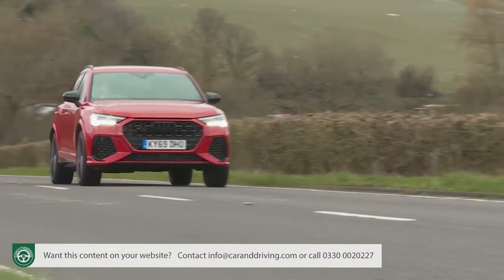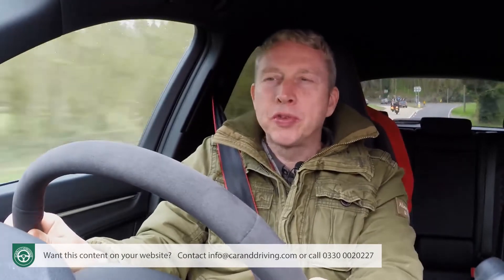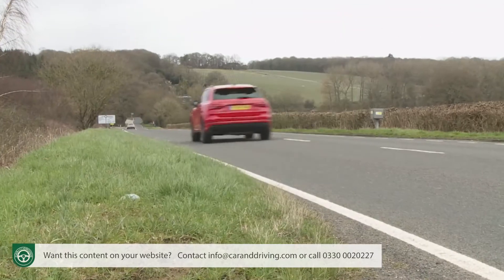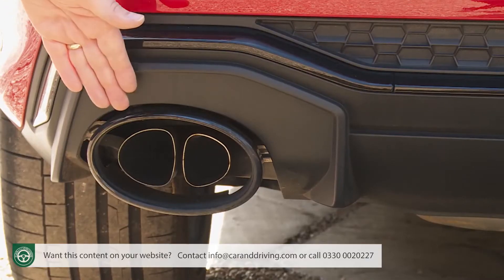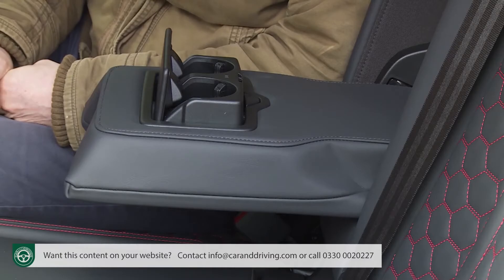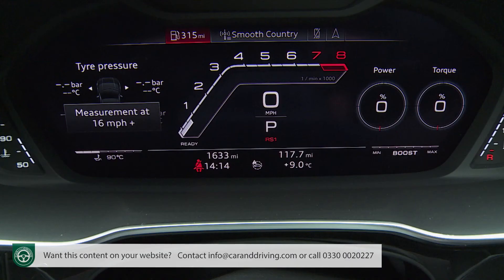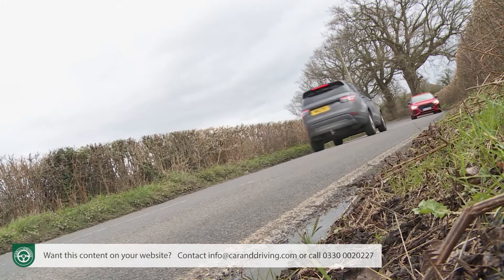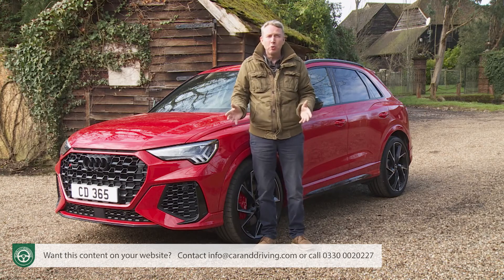Audi RSQ3 2020 | FULL REVIEW AUDI RS Q3 2020 | FASHIONABLE YET PRACTICAL??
Lease A Car With LeaseLoco Audi RSQ3 2020 | FULL REVIEW AUDI RS Q3 2020 | FASHIONABLE YET PRACTICAL??

overview 00:00
background 00:46
driving experience 02:01
design and build 04:09
market and model range 08:23
cost of ownership 10:59
summary 12:42

Jonathan Crouch writes an in-depth Audi RSQ3 2020 review.

If you crave a small SUV with super sportscar-style performance, then Audi thinks you'll like this RS Q3, offered in both standard and stylish Sportback forms. This is the quickest you'll probably ever want to go in any kind of SUV - and there's an emotive soundtrack too. If you've outgrown hot hatches, don't need a huge amount of interior space and want something very rapid that's fashionable yet practical, then this RSUV might be just what you're looking for.